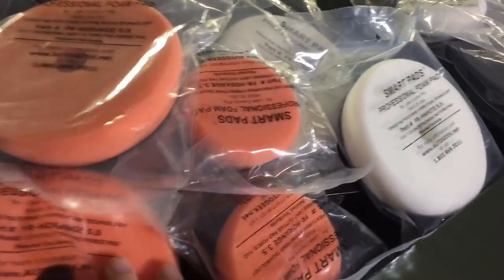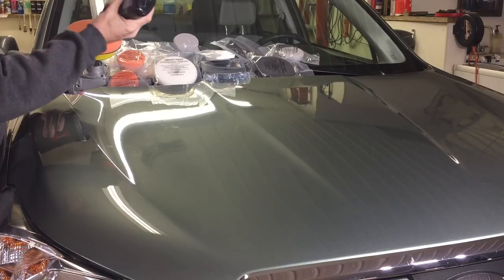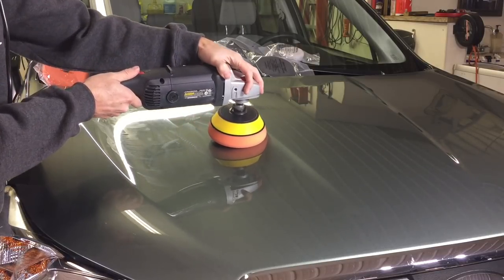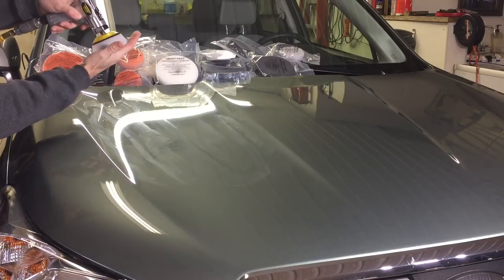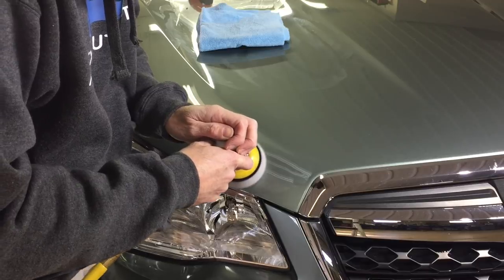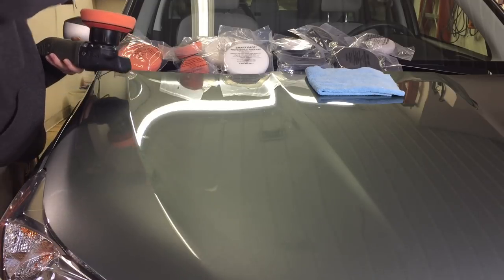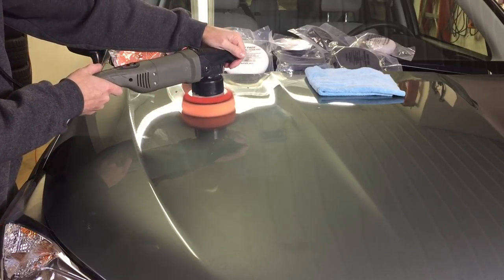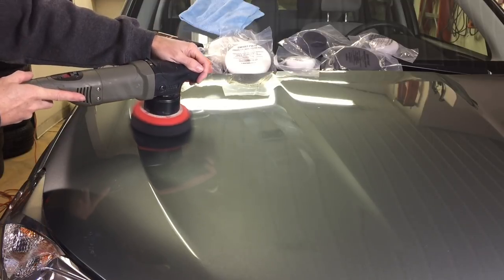Lake Country Hybrid Force Foam And Wool Pads!!! (Gear Driven, Rotary, Short Throw, 3 inch Polishers)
Lake Country Hybrid Force Foam and wool pads are designed with small cells and dense construction to keep abrasives in the chemicals close to the surface of the pad. This results in faster correction as more polish stays on the working surface rather than being absorbed into the foam.

Lake Country Hybrid Force.

@apexautodetail (Instagram )

@apexautodetails (Facebook)

@apexautodetail1 (Twitter

Facebook Group DETAILED REVIEW!!!

Music.